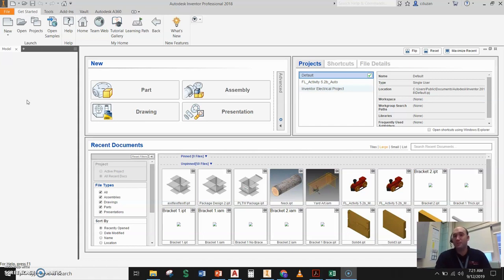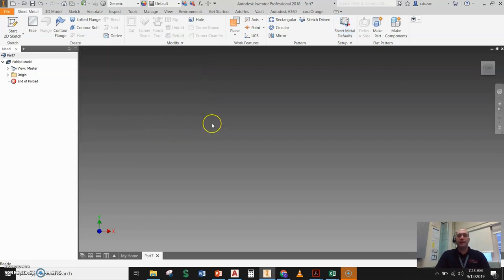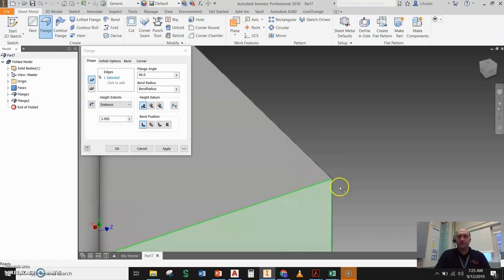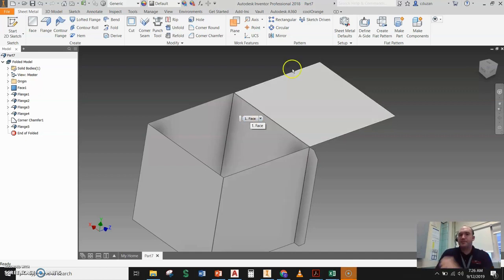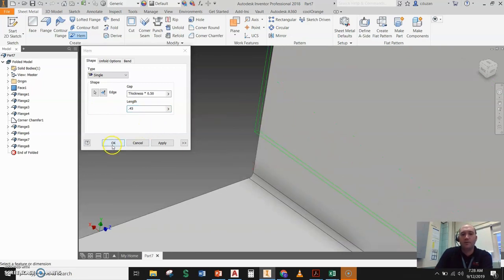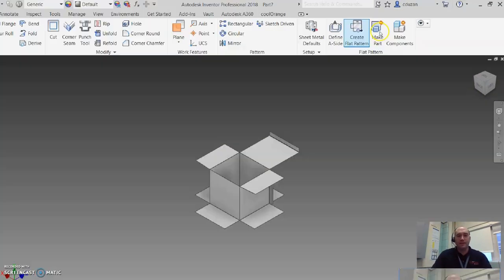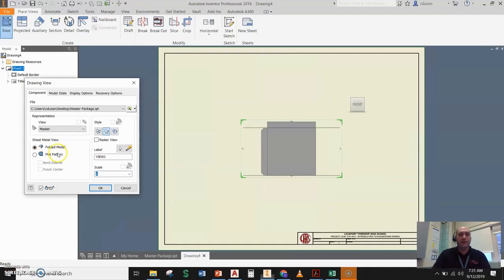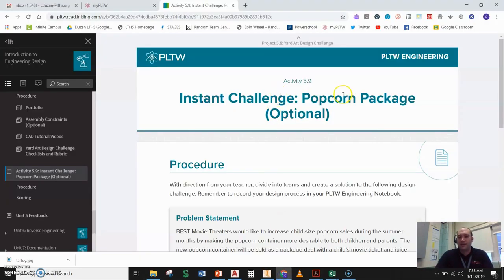TNT S2 EP 03-September 17, 2019-Packaging in Inventor